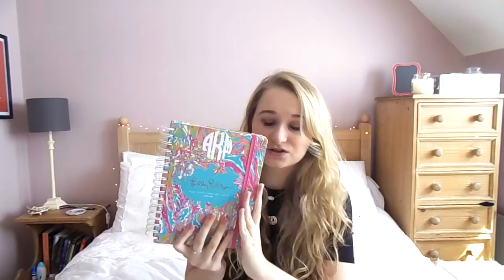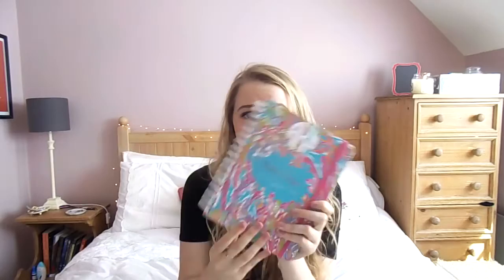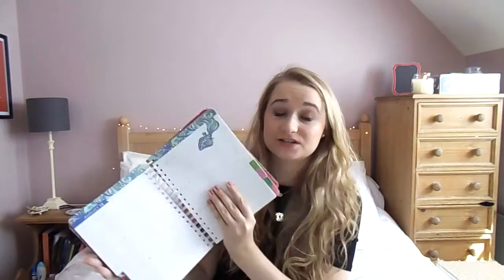Which planner to choose!? | Filofax vs. Lilly Pulitzer